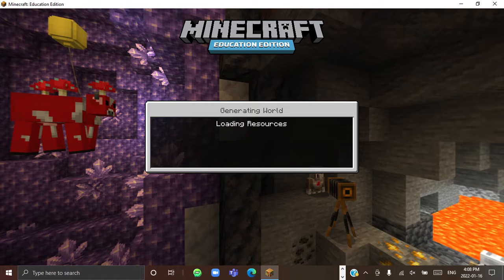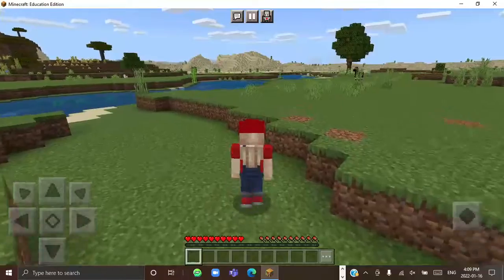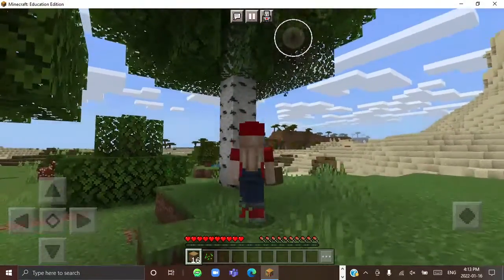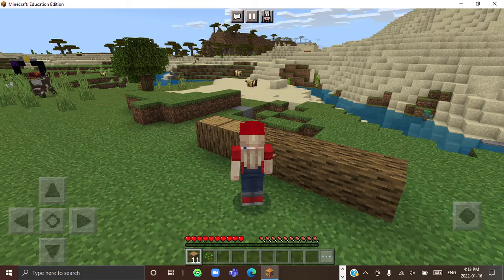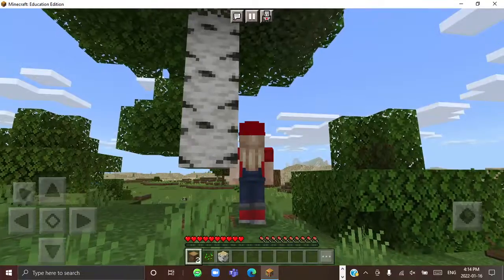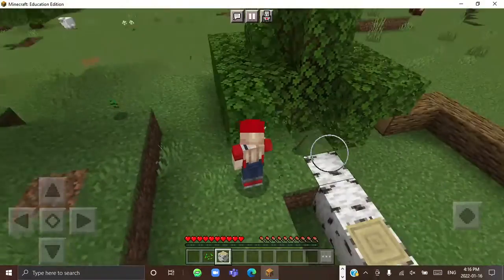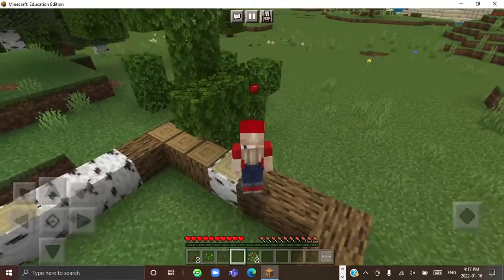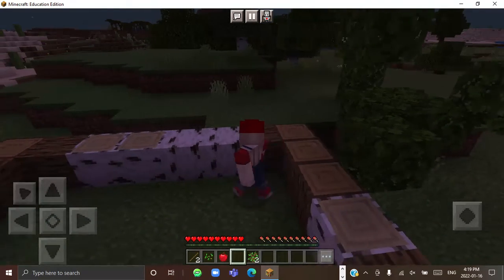I totally chickened out on my first survival night in Minecraft..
Hi guys today I'm playing Minecreaft and I think I totally chickened out in this one..
for encouragement:
1.Like